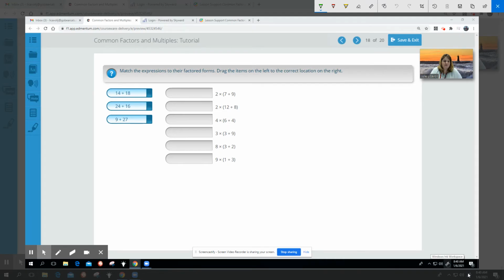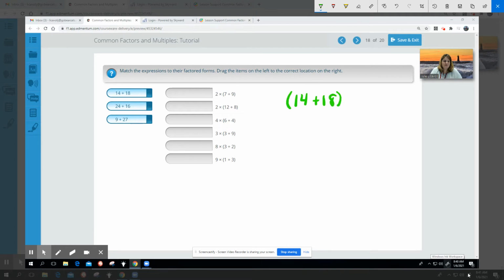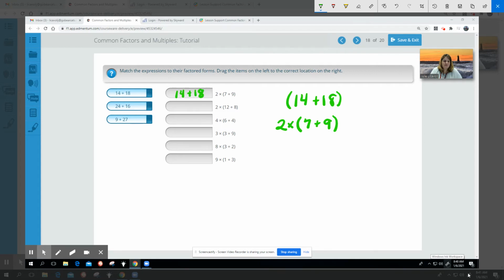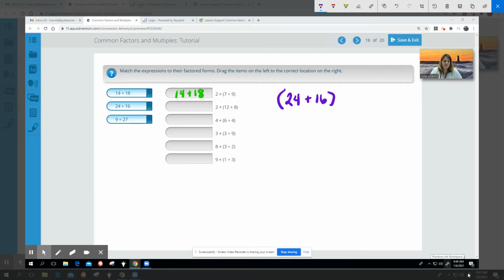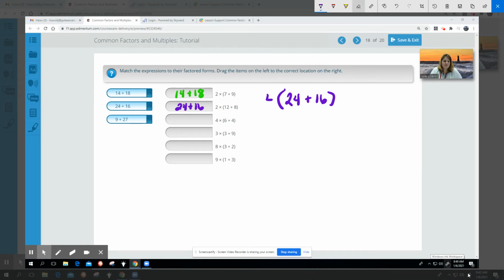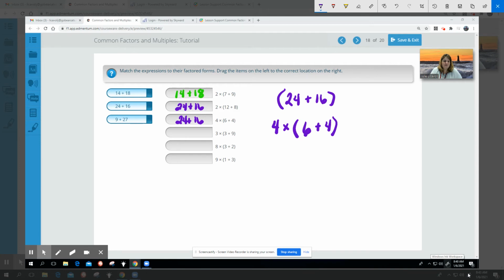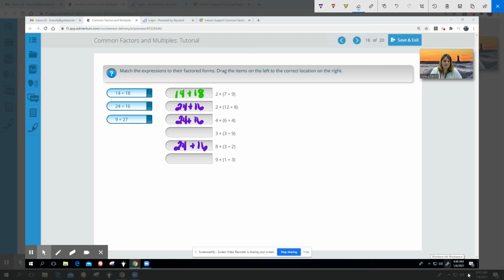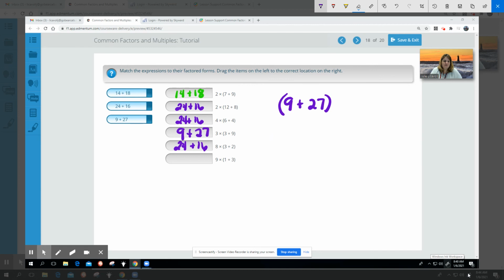Common Factors and Multiples Slide 18